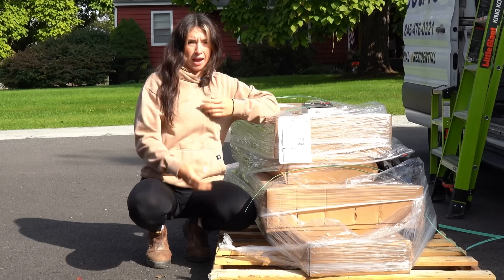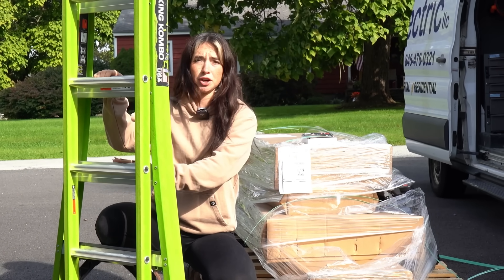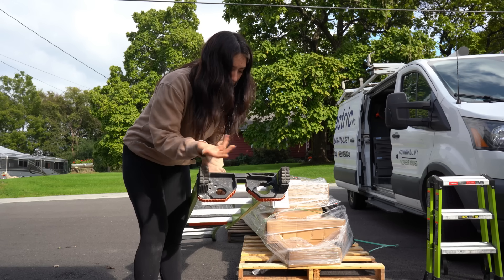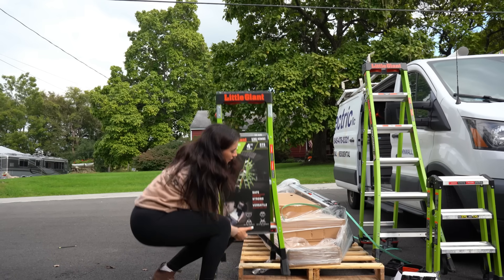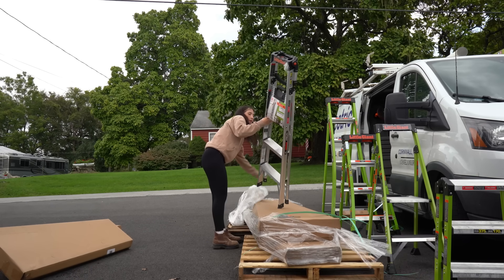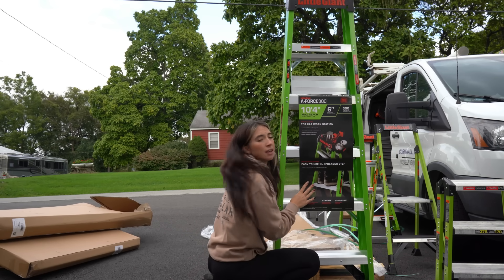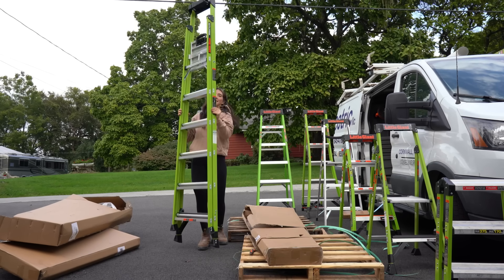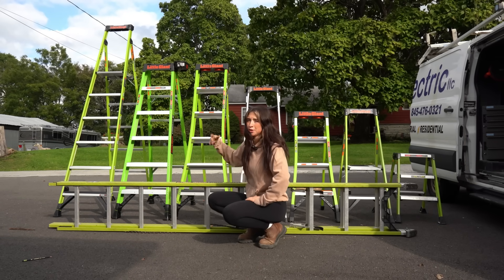Little Giant Ladder Review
Welcome back guys! Today we’re reviewing these little giant ladders I received in the mail! I’m going to link each ladder individually below for quick purchase and also the prices in the video may vary based on where you buy them!

Little Giant Ladders:

HyperLite 20’ Extension Ladder

MightyLite 2.0 Model 8

King Kombo 2.0

Xtra-Lite Plus

King Kombo 3-in-1

MightyLite M4

Sure Step

Loot Box: UqyIW40dUp2MiZyudGkAOUqbYYARPJxoCVL8QAvD